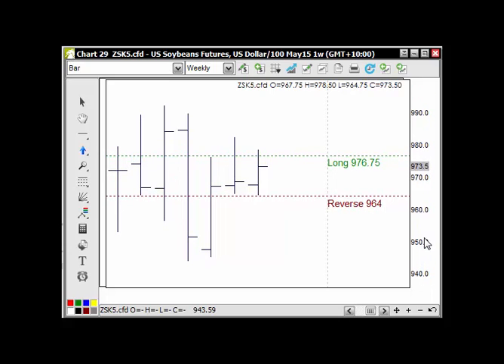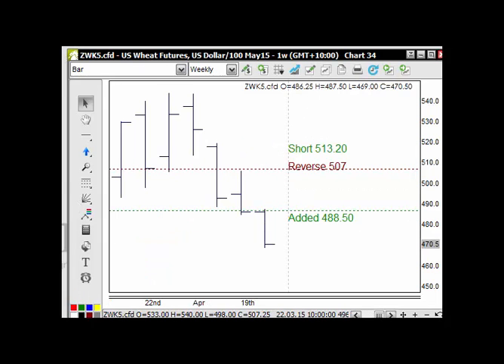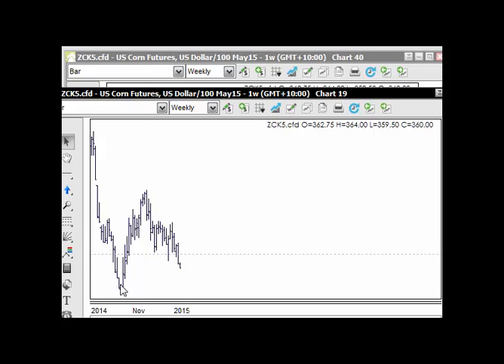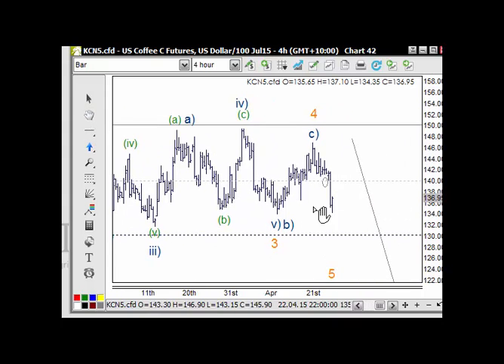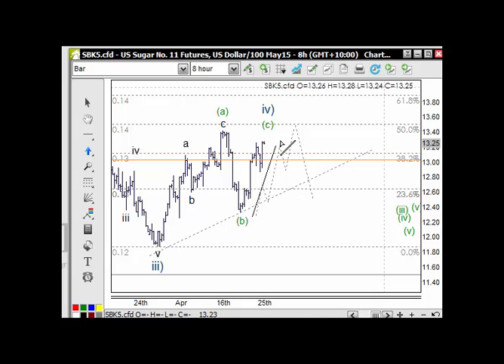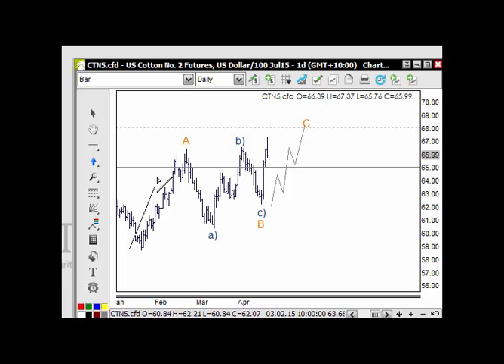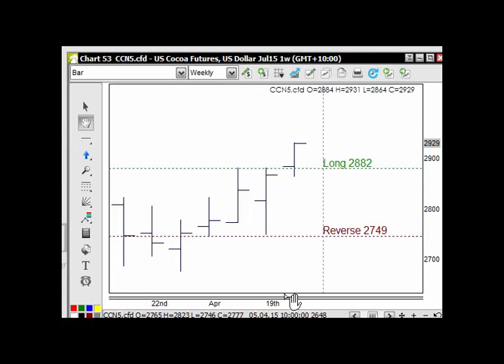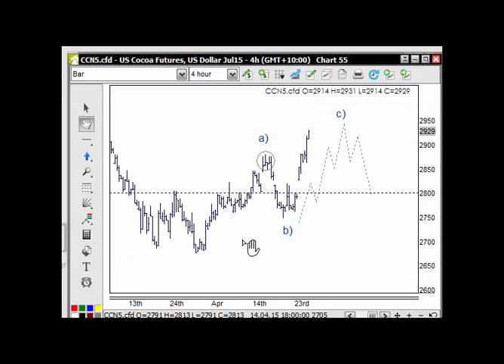Trading Lounge Commodities Softs Grains 28 April 2015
Covering Gold Silver Copper platinum soybean wheat corn coffee sugar cocoa orange jucie